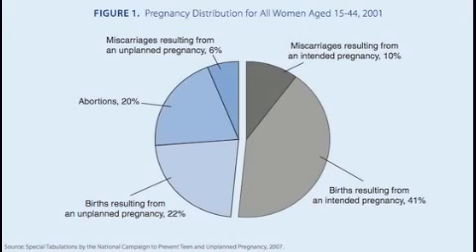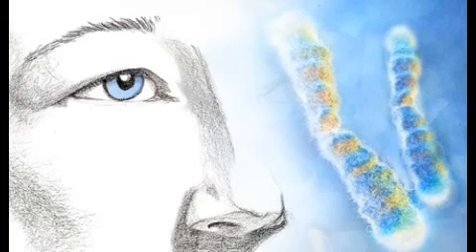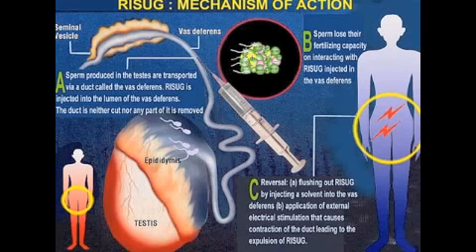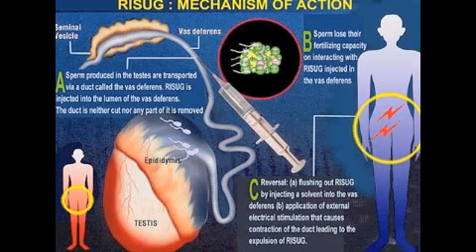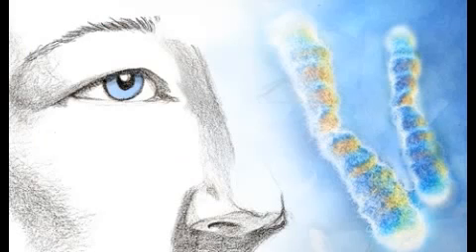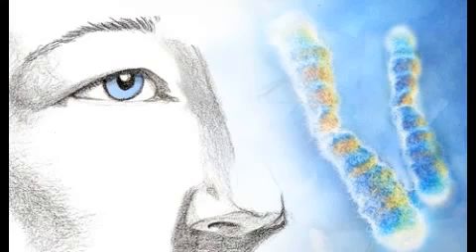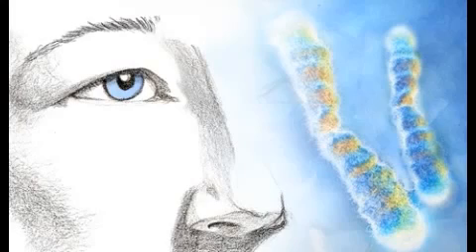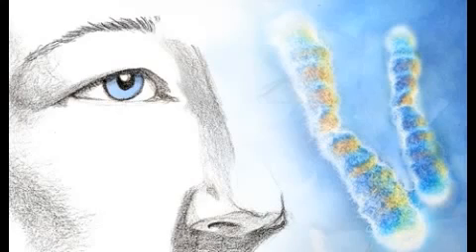Male Contraception Where do we stand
Dr. Elsimar Coutinho on feminist efforrts to supress male birtch control  pill